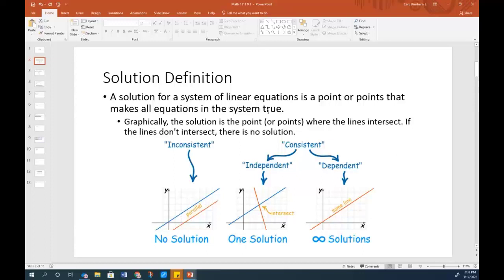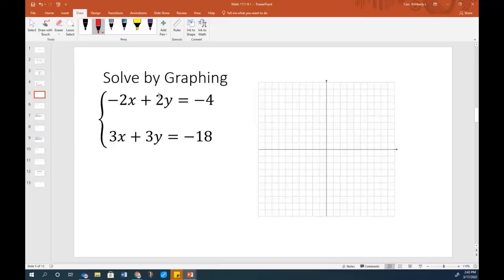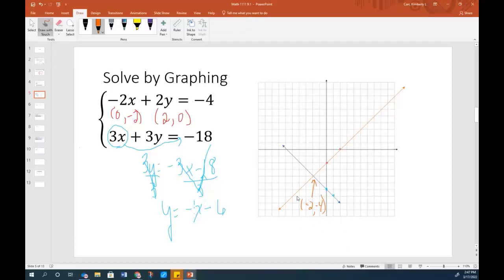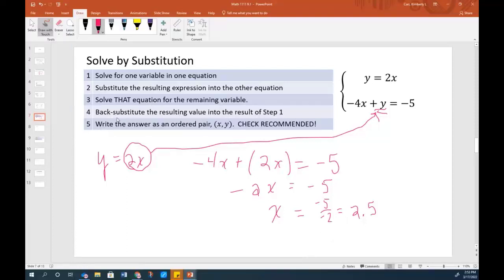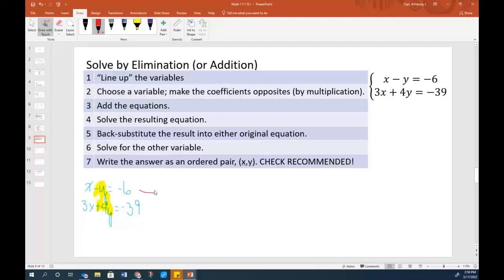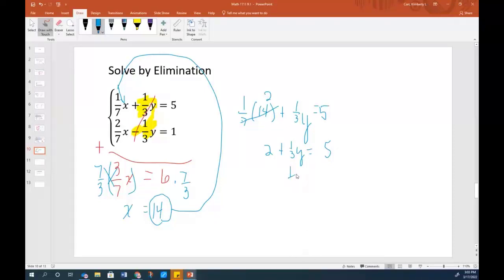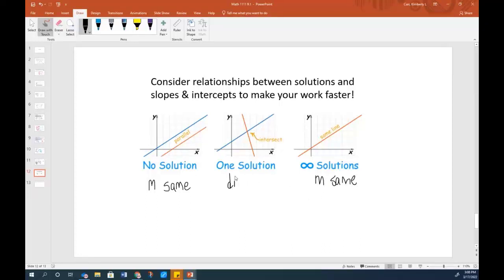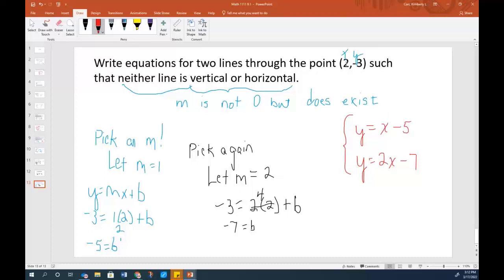M1111 Section 9.1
Systems of Equations in Two Variables